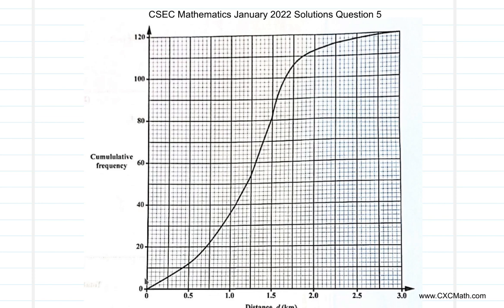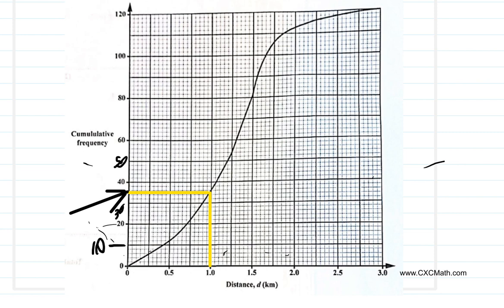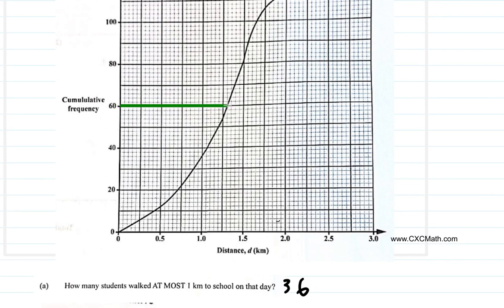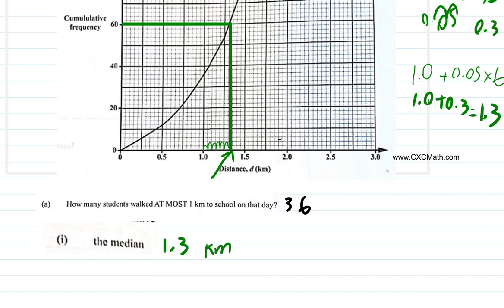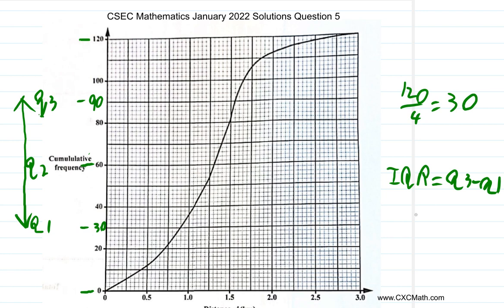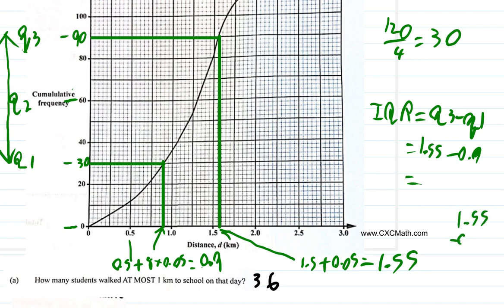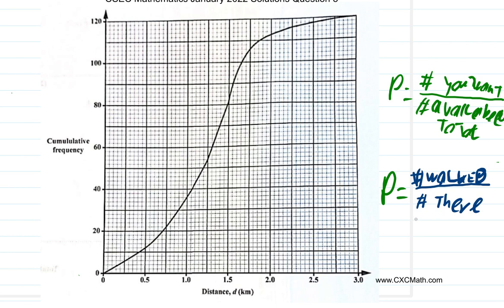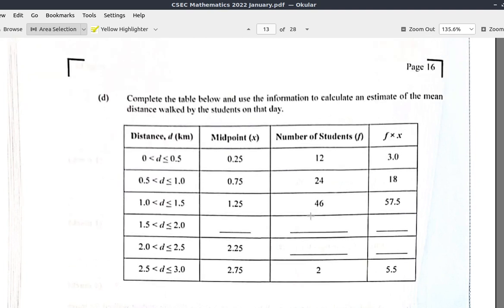January 2022 Question 5 a b c CSEC Mathematics Past Paper Solutions